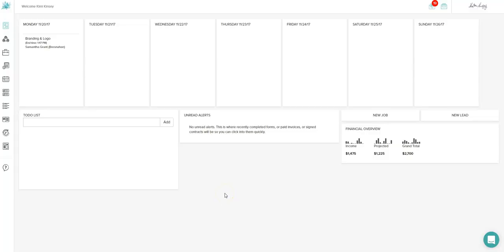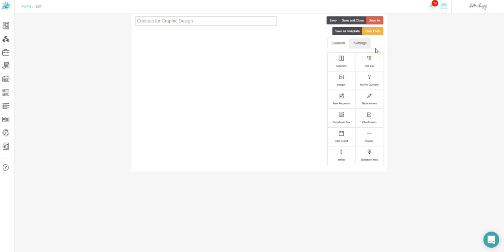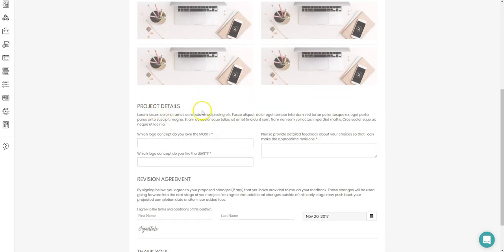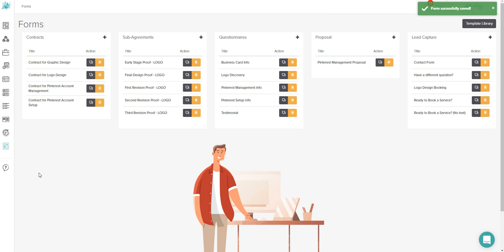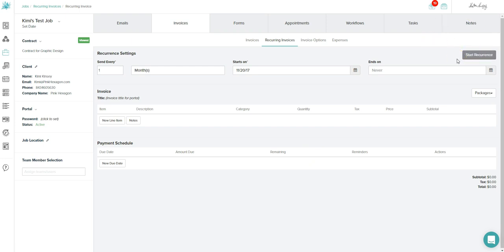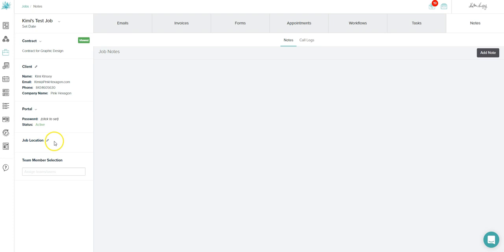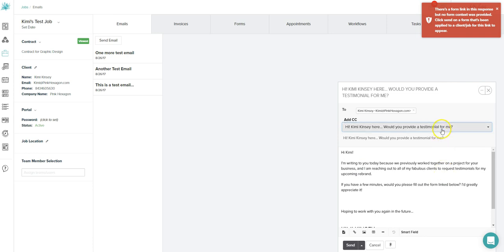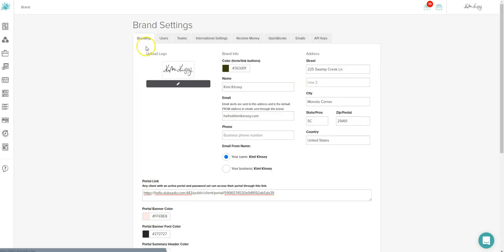Dubsado Walkthrough With Kimi Kinsey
Here's the Dubsado walk-through video that I promised. I apologize... it's 30 minutes long. There's just so much that you can do with it and I wanted to give you a well-rounded experience.

I'm not sure if that works on top of the promotion this week. I won't really receive anything for you using it - I'm to the point where Dubsado is basically free for me because I've referred soooo many people. :D

- The word "actually"
- The phrase "the sky's the limit"
- The sentence "It's simple and easy to use"

Sorry I suck. :D